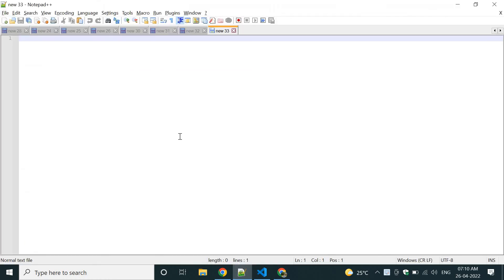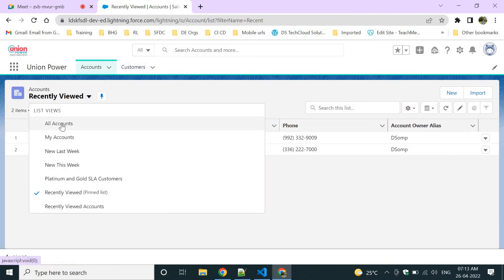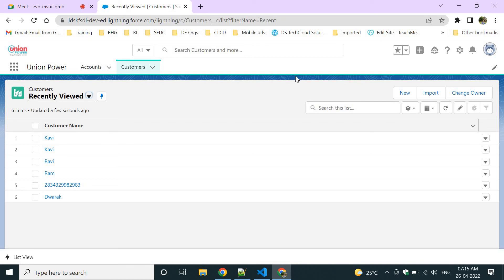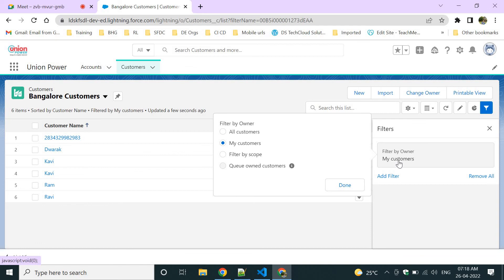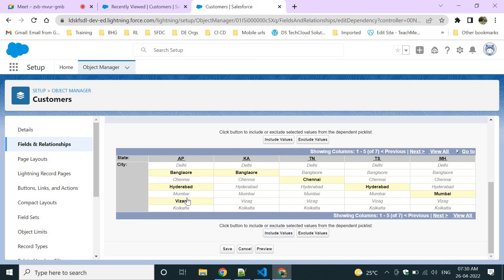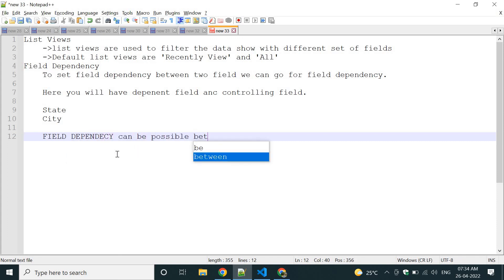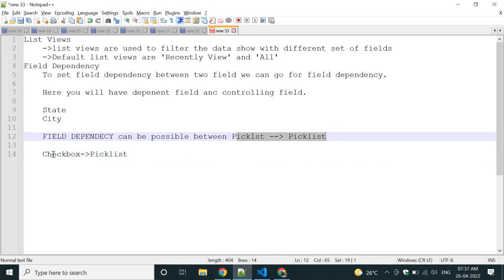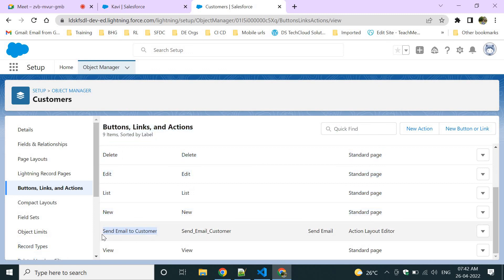Bch25 42 Aura Attributes and Actions